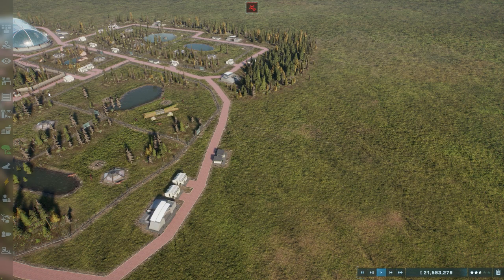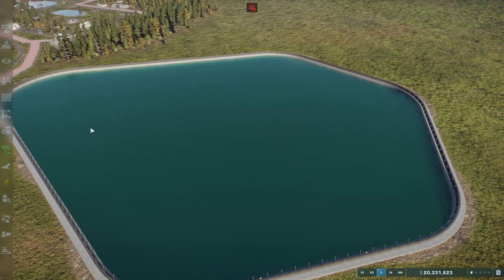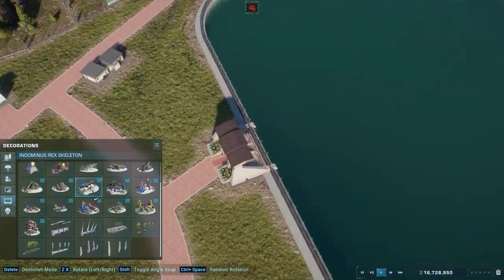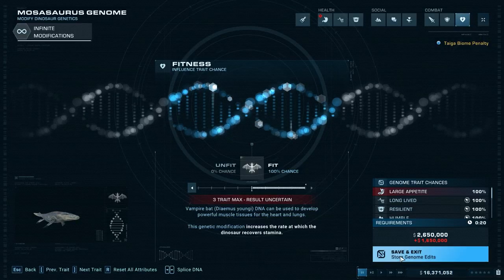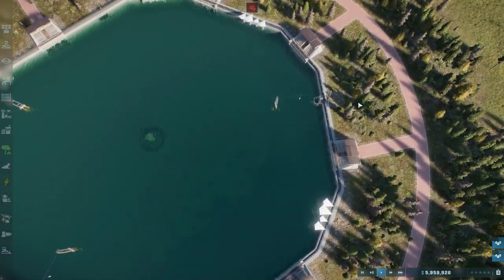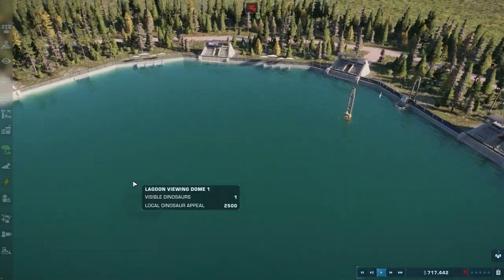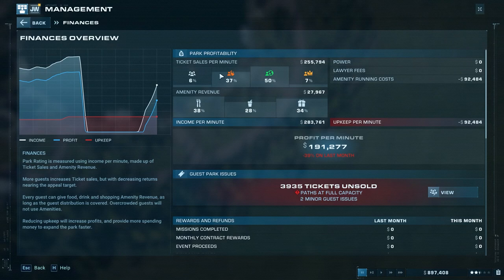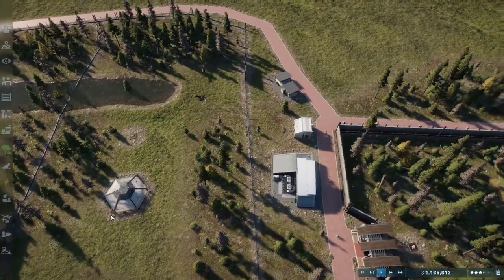Jurassic World Evolution 2 - Sandbox Park - Episode 4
Well hello there, Welcome to Episode 4 of Sandbox Park where we build a Jurassic World inspired Park and have lots of dinos living in it.

In this episode we expand our park by putting in the Marine Dino's in

Thank you to @FrontierDevelopments  for a great game.